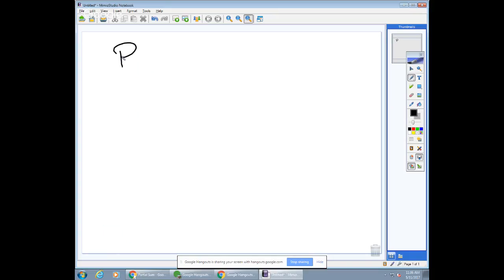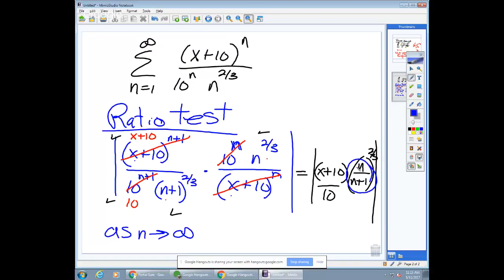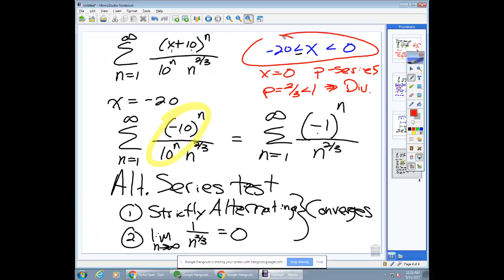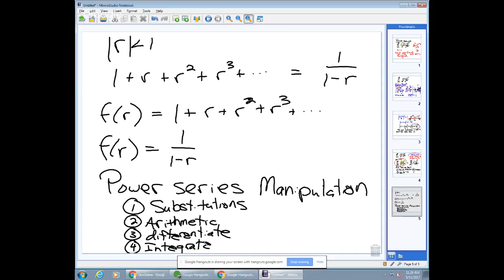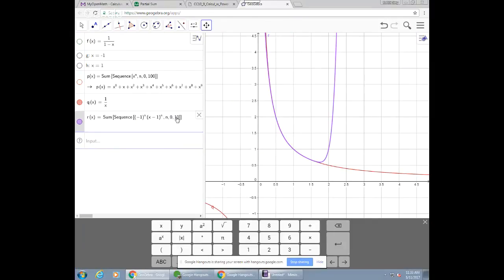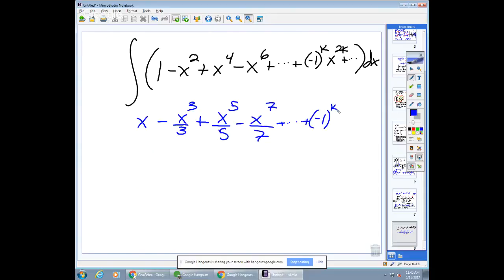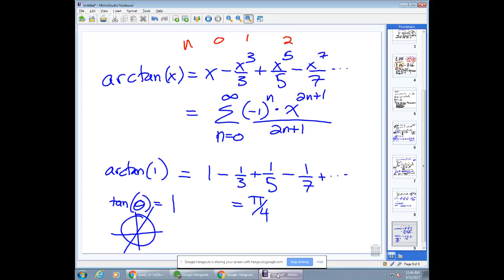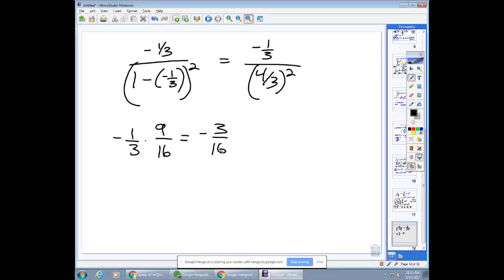Calc 3 More Power Series